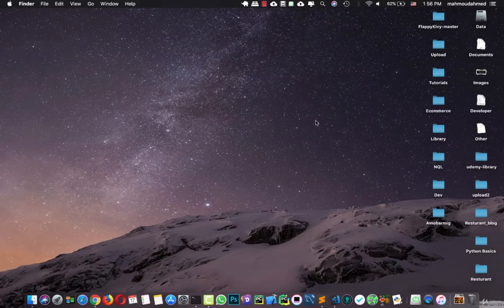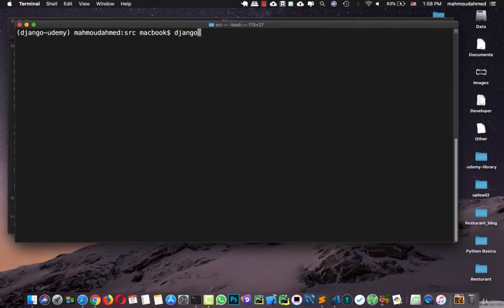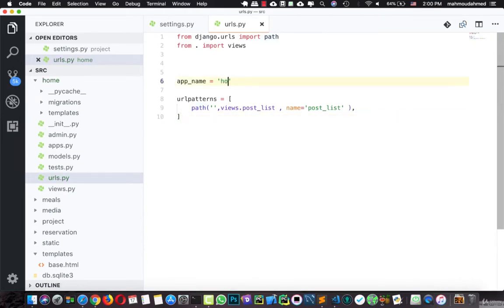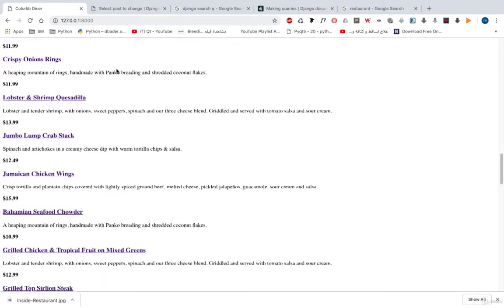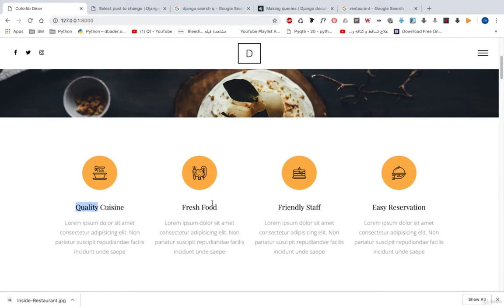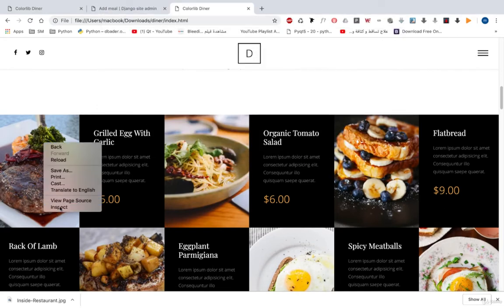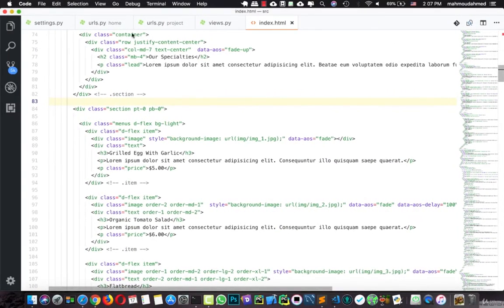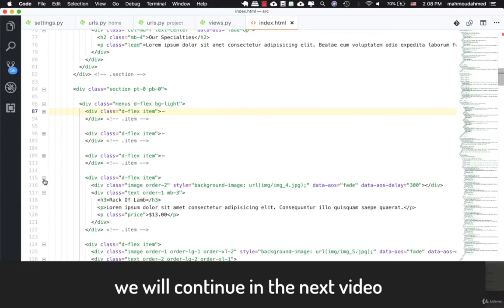Adding Resturant Home Part 1 | Build A Restaurant Site With Python and Django